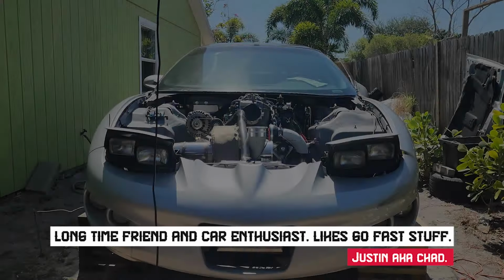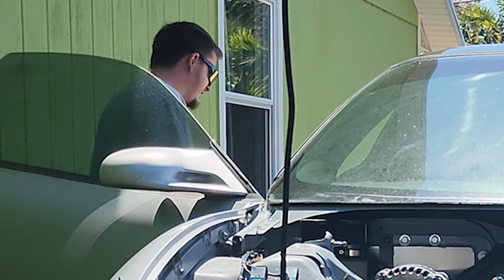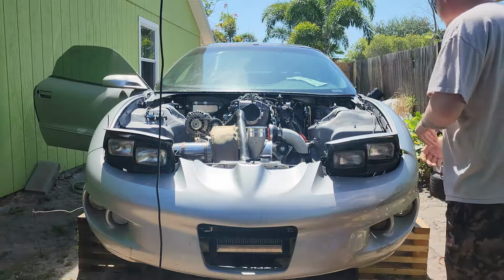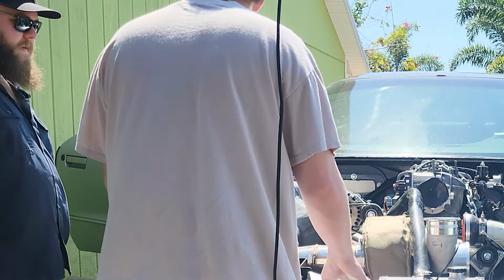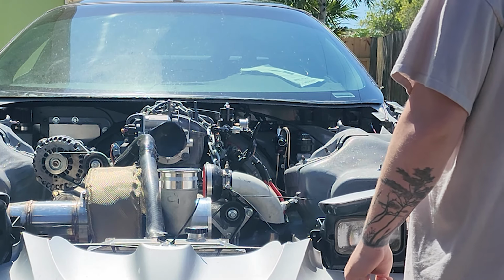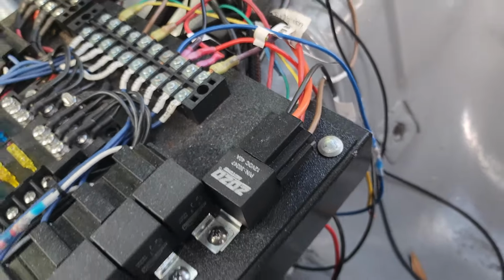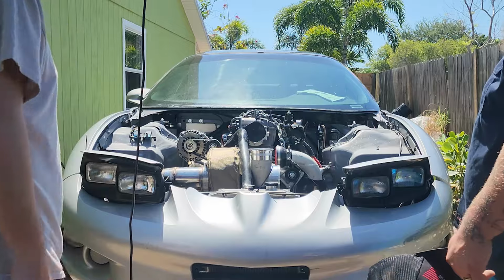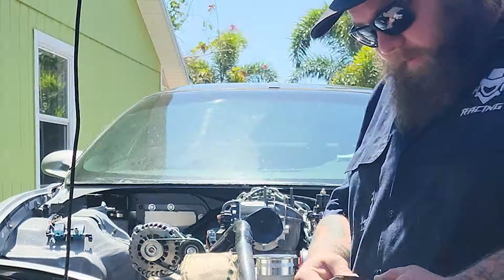Epic Budget Drag Car Build Update!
In this exciting video, we bring you the latest update on our budget drag car build! Get ready for an epic transformation as we reveal all the current changes for the build. From engine modifications to sleek new designs, this update is one you don't want to miss. Tune in to see how our project is coming along and get inspired for your own budget-friendly drag car build!